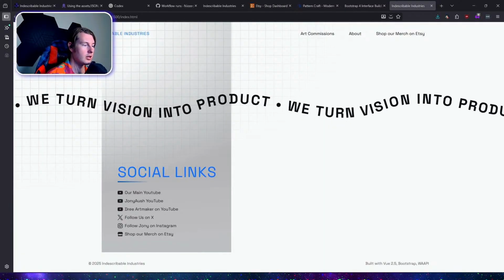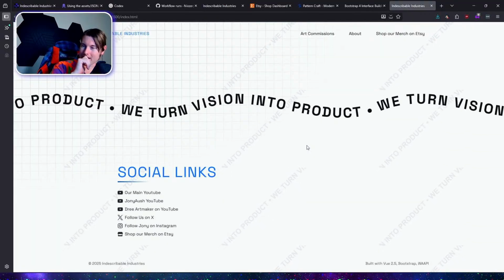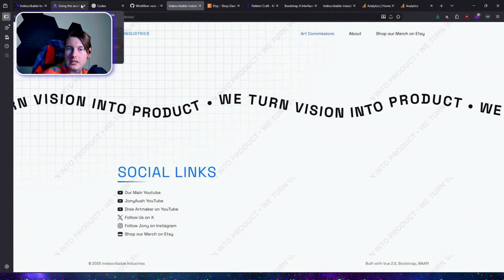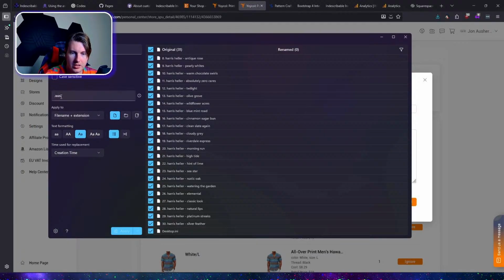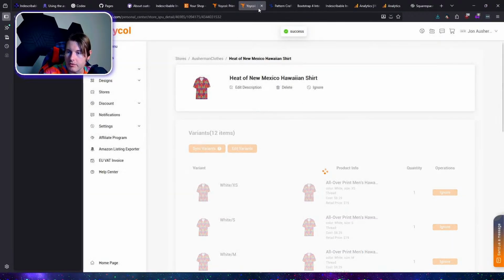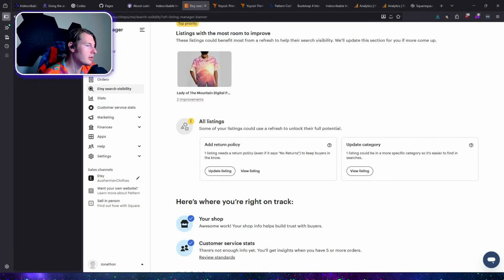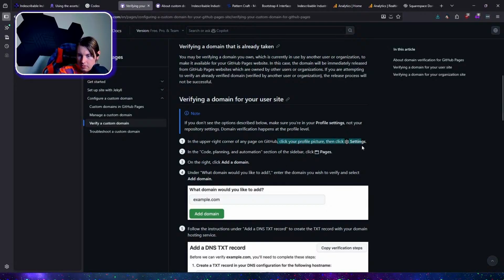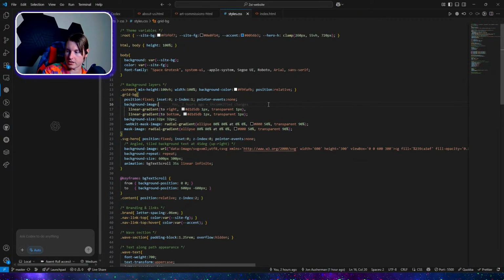Watch Me Upgrade Everything: Live Website Launch + Etsy Ads!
UPGRADING EVERYTHING!! With Code.

➡️ Catch the Live Stream: @JonyVods

"Making content is fun!"